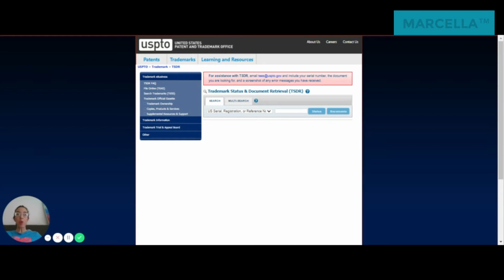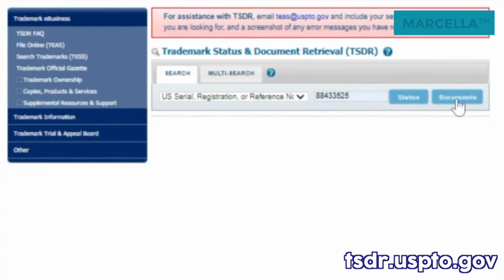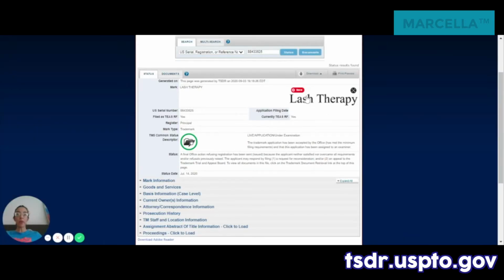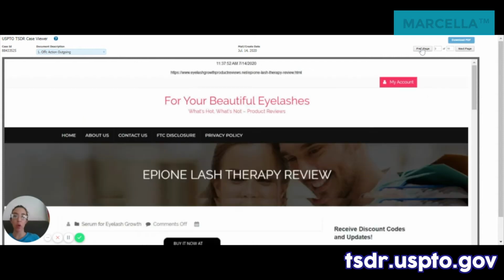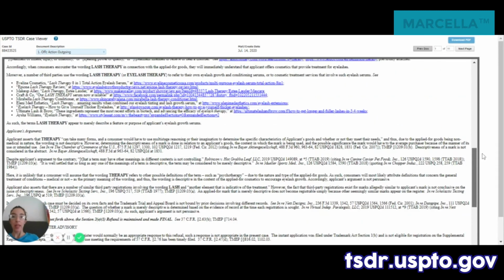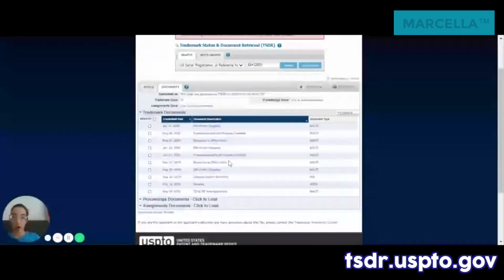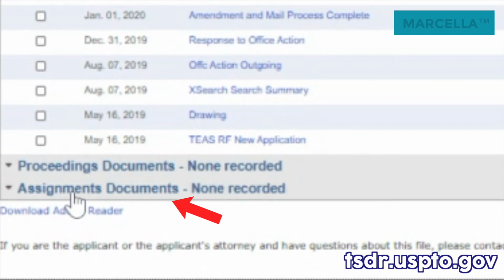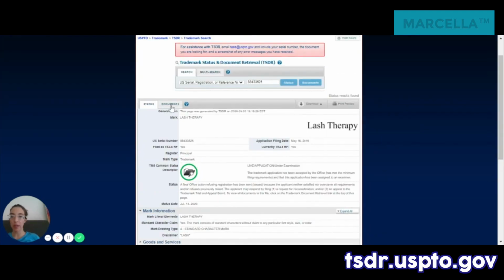CHECK MY TRADEMARK STATUS AT USPTO (Are you following basic steps?)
HIRE US FOR YOUR TRADEMARK/ONLINE BUSINESS
OUR LAW FIRM:

PORTABLE TRIPOD
TRIPOD 2

LIMESTUDIO LIGHTS
3 PHONE HOLDER RINGLIGHT
iPhone WIRELESS CHARGER
WIRELESS CHARGING STATION ALTERNATIVE

HOW I UNWIND/DESTRESS

MAXKARE TREADMILL
ESSENTIAL OIL DIFFUSER
DOTERRA INTRODUCTORY KIT

BUSINESS TOOLS I RECOMMEND
People search on YouTube: Etsy trademark infringement copyright,Etsy account suspended,Etsy trademark infringement, trademark infringement copyright, infringement copyright,
**LISTEN TO THE A.M. (Ambitious + Motivated) PODCAST FOR ENTREPRENEURS WITH MARCELLA

**PS DIY TRADEMARK APPLICATION: REGISTER YOUR MARK NOW!
❗COURSE: LEARN HOW TO FILE YOUR DIY TM THE RIGHT WAY

About Marcella!
She has a strong interest in Trademark Law and Copyright Law and is driven by her belief that protecting creativity is crucial to lasting success. Her personal creative pursuits, such as managing stoweyjoey.com- a company inspired by her own kids, give her a unique perspective that other creative legal counsel may lack. She can hardly call her passion for defending the rights of creatives “work”.